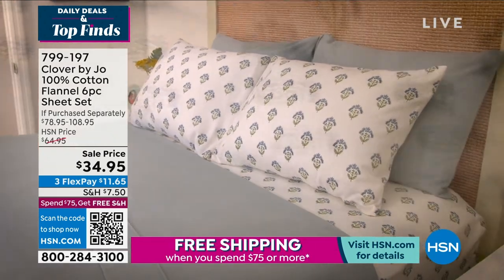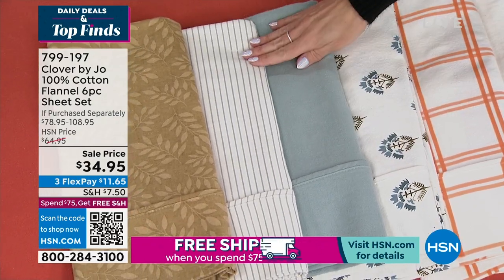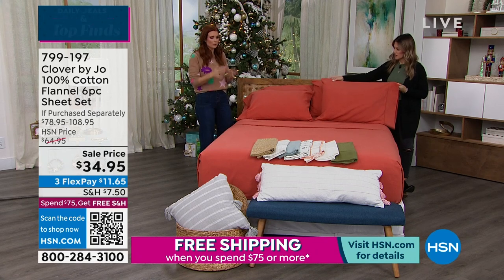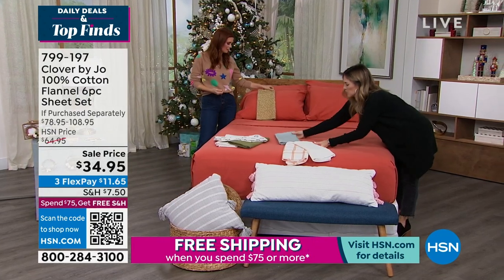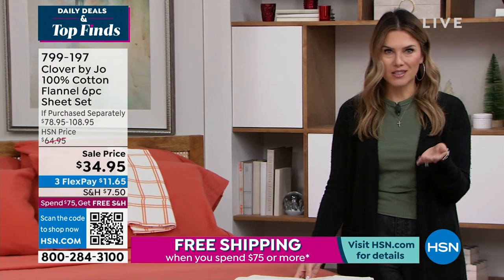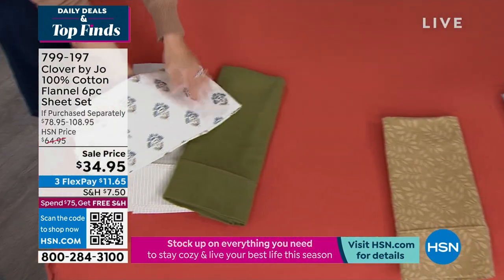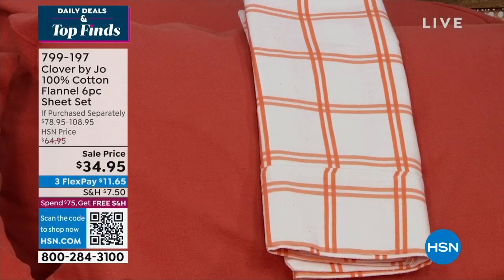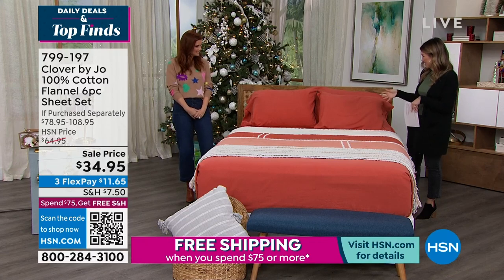Clover by Jo 100% Cotton Flannel 6piece Sheet Set